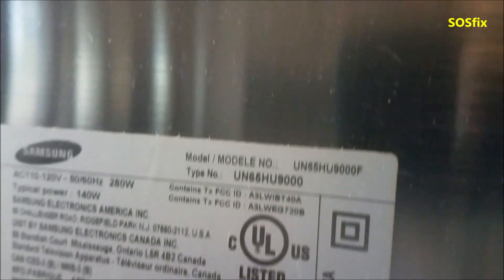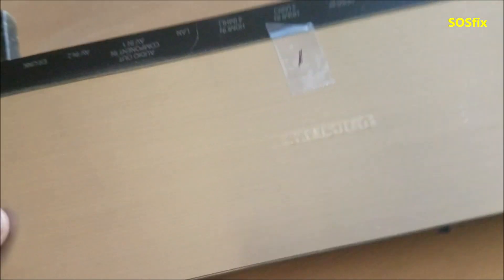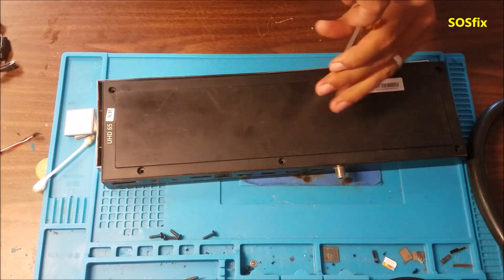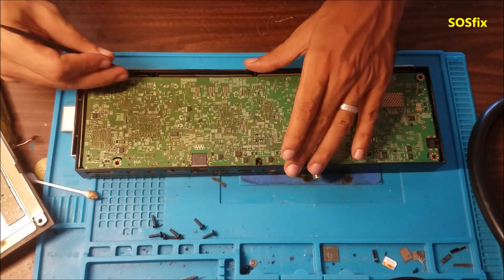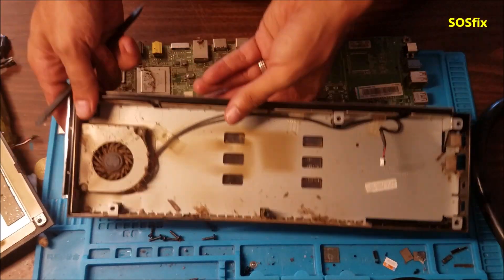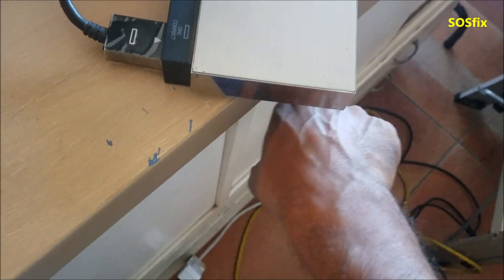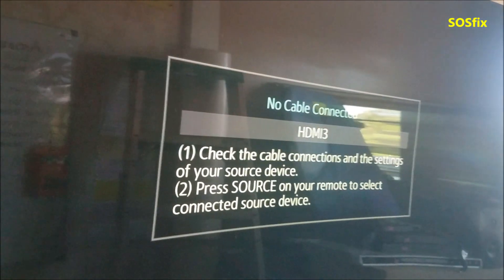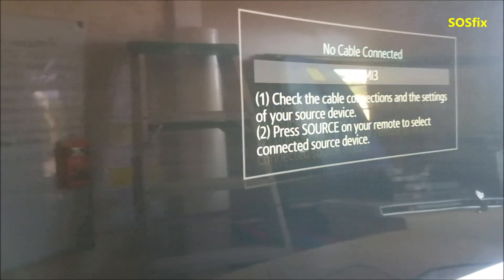samsung tv UN65HU9000 cooling fan error and over heating easy repair